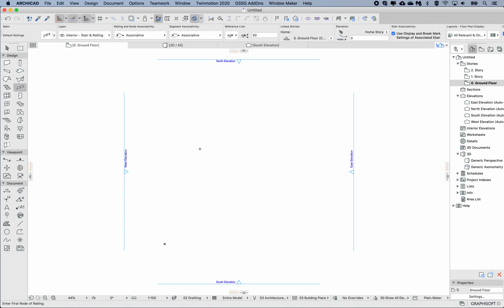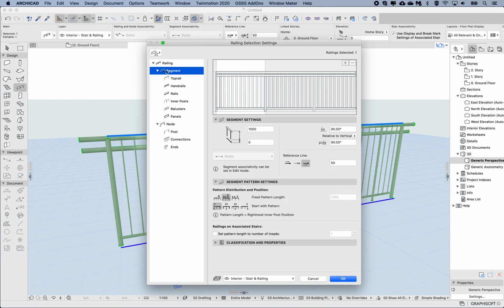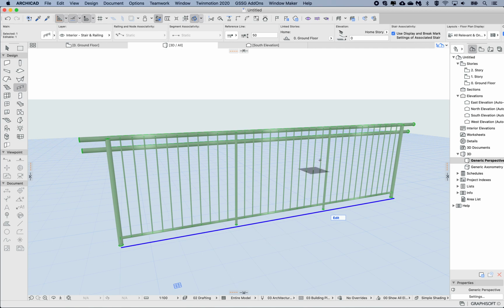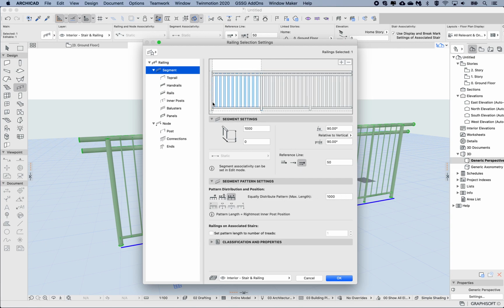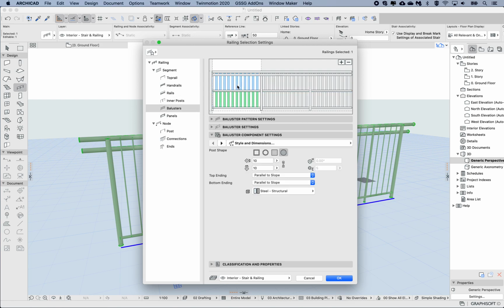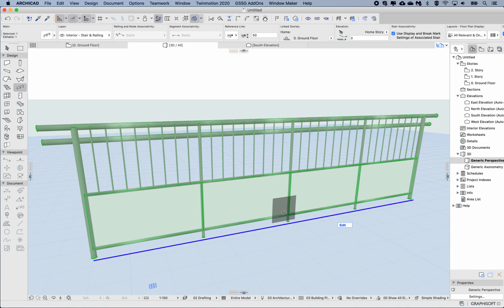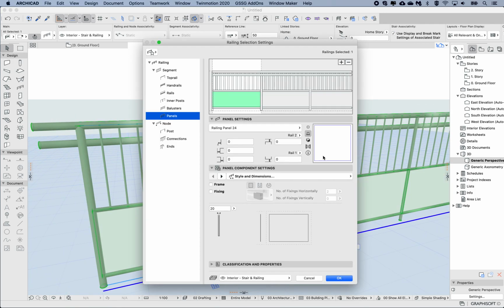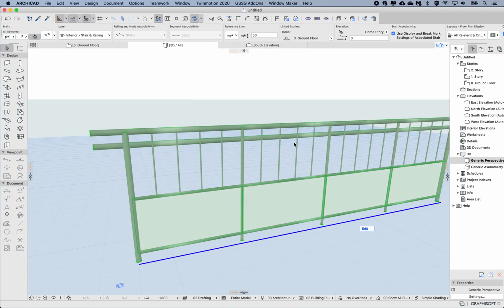Archicad Tip - Edit the Railing Segment and Pattern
This video shows how to edit the Archicad Railing Segment and Pattern, with various distribution options, and how to work with the Segment Preview to add/remove components.